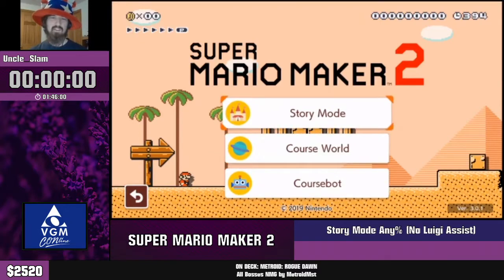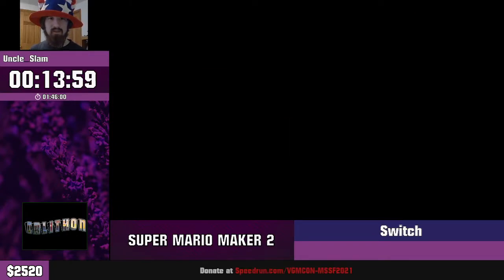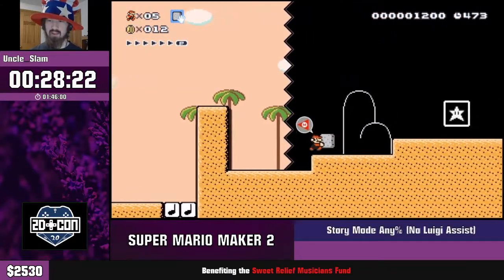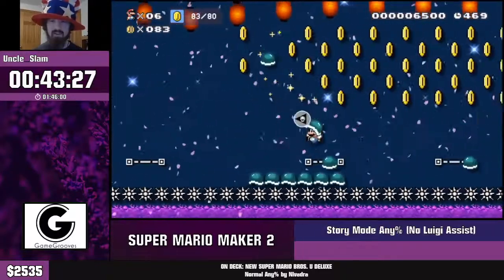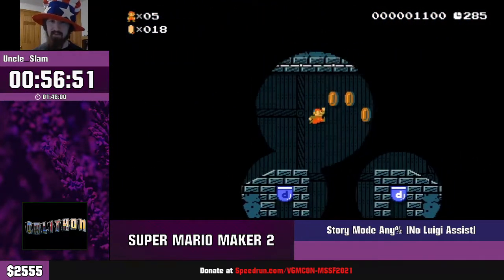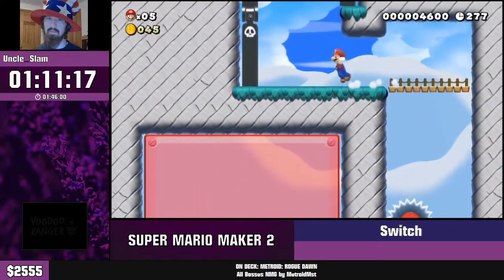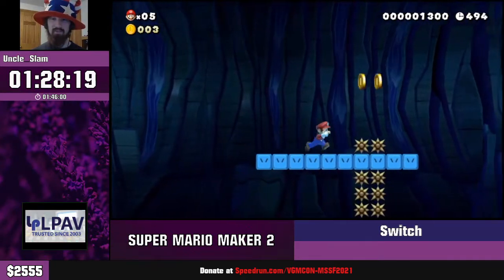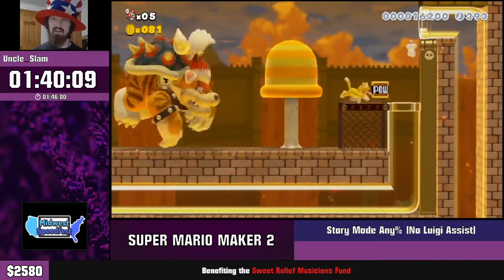MSSF2021 - Super Mario Maker 2 (Story Mode Any% No Luigi Assist) by IAmUncleSlam